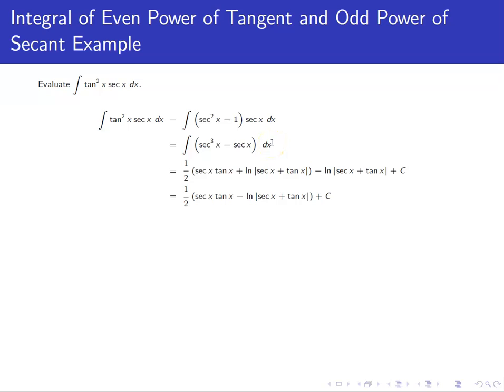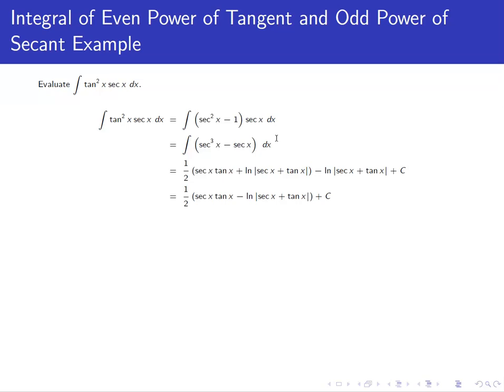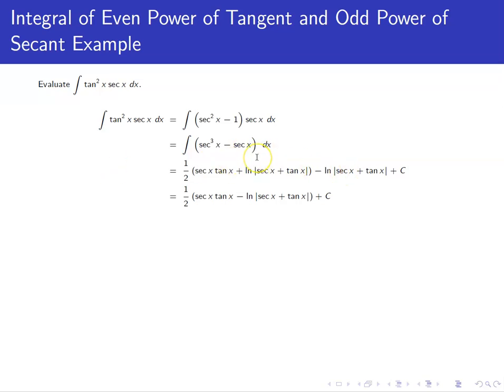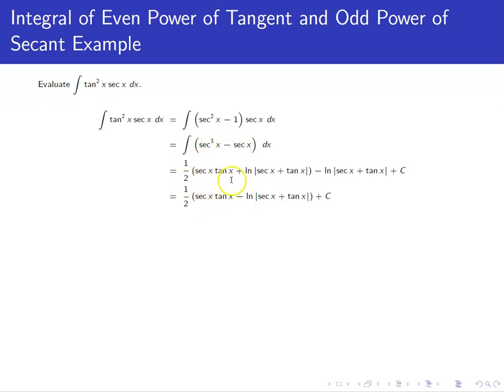Integral of Even Power of Tangent and Odd Power of Secant Example